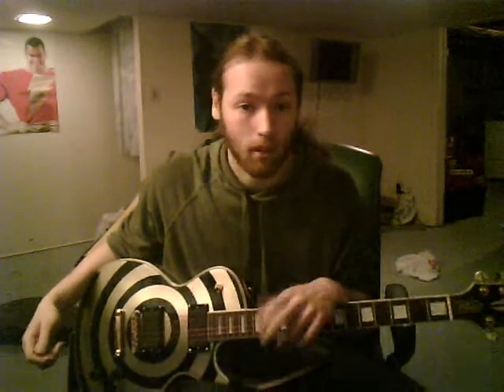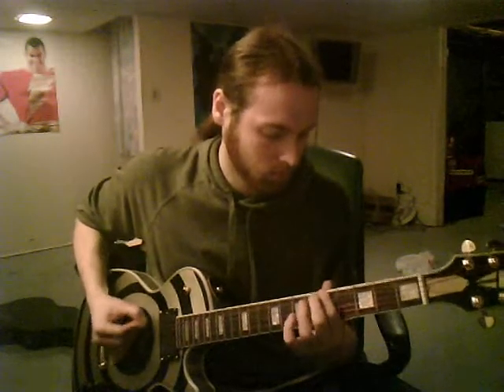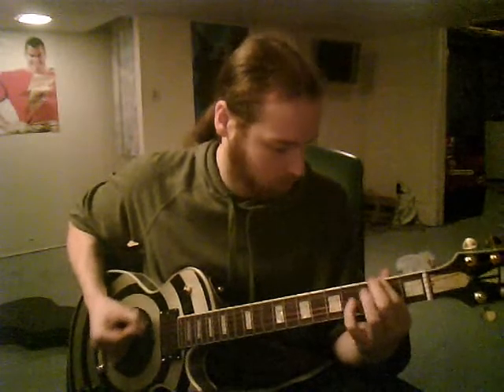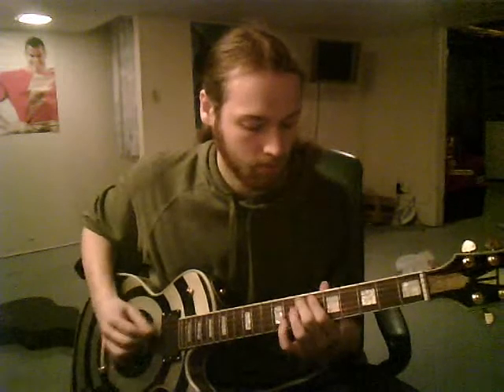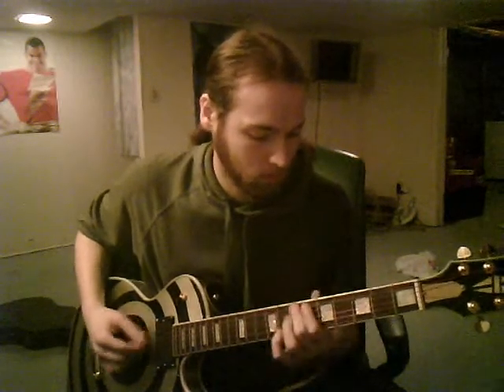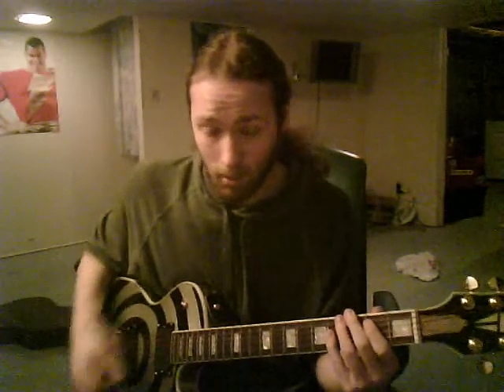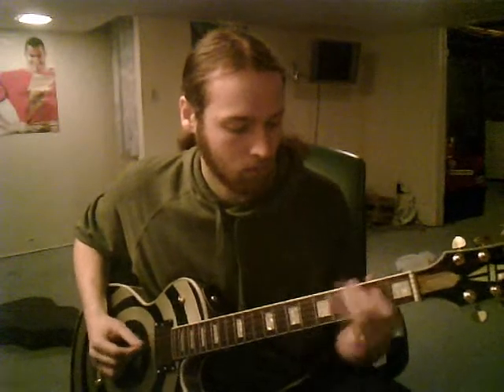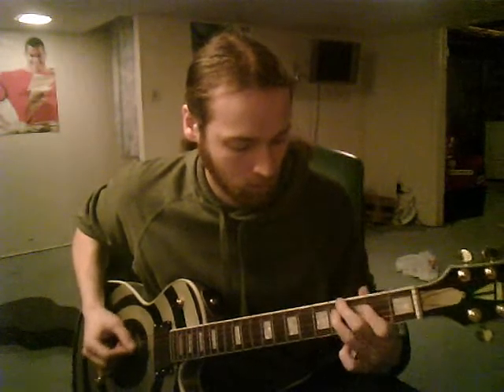The Gears - Metalocalypse Dethklok tutorial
How to play The Gears from the second deth album.